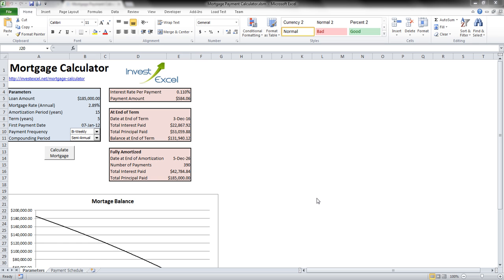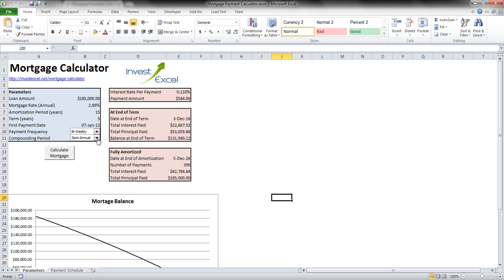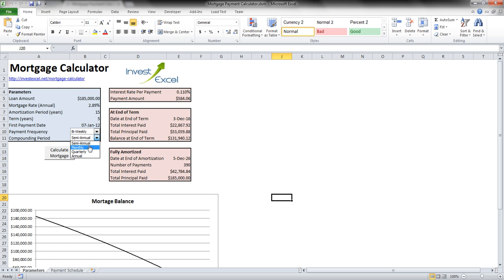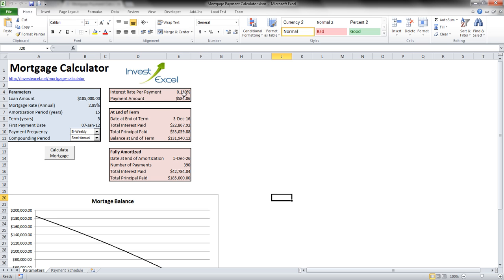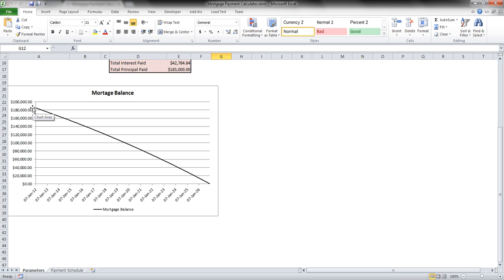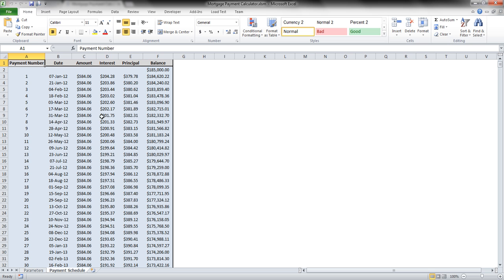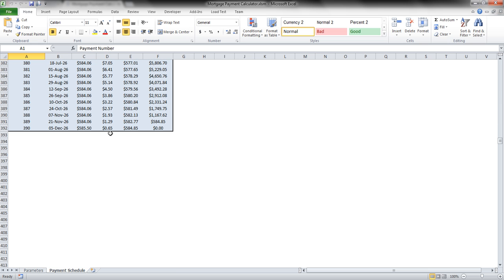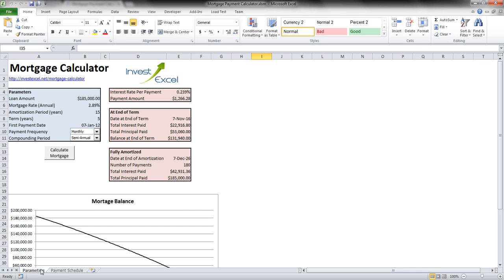Mortgage Payment Calculator for Excel - for USA, Canada and UK mortgages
This Excel spreadsheet calculates your mortgage payments and generates a payment schedule.

It offers all payments schemes (including accelerated weekly and bi-weekly).

You can also change your compounding period for the mortgage interest; this is important because US, Canadian and UK mortgages compound interest a different number of times per year.

The payment schedule is automatically generated, and helps you to budget appropriately.